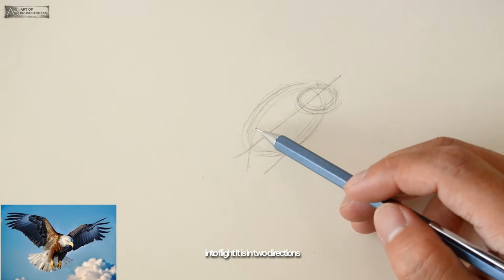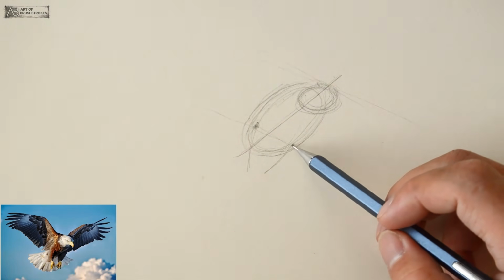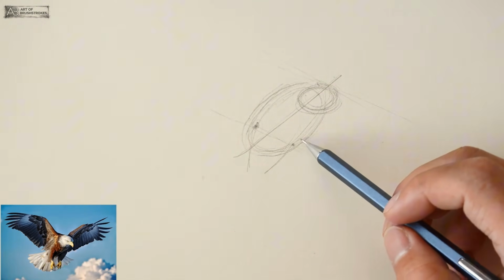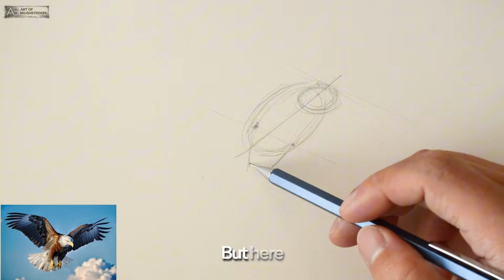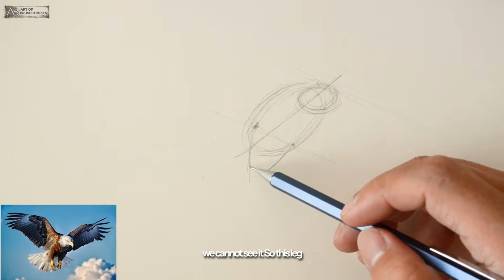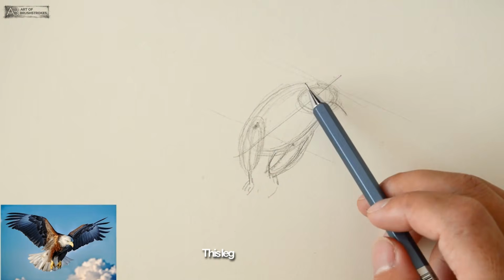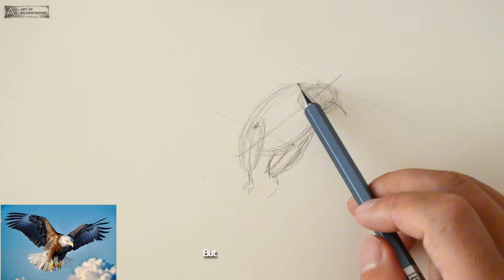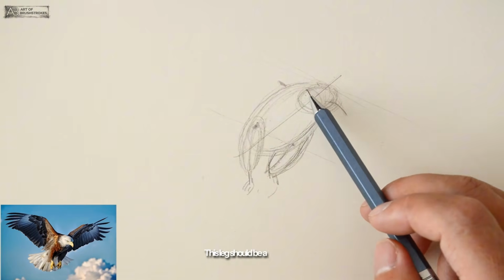Pen Drawing a Bald Eagle in Flight | Step-by-Step Structural Tutorial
Welcome to Art of Brushstrokes — Learn how to sketch a realistic bald eagle in flight using a fine-line pen, built from the initial skeletal framework to the final layered feather textures.

In this complete, calm, no-talking tutorial, we break down the wing anatomy, flight dynamics, and ink layering techniques to help you master dynamic bird shapes without relying on loose guessing game layouts. Grab your technical pen and draw along with this full uncut drafting session.

⏰ Timestamps:
00:00 - Introduction & Setting Proportions
00:28 - Blocking Out the Goat's Body & Features
01:14 - Defining Facial Features & Proportions
02:14 - Drawing Front Legs & Perspective
02:41 - Positioning the Lambs
03:42 - Inking & Detailing the Goat's Head
05:11 - Shading Horns & Wool Textures
06:01 - Drawing Chest Wool & Light Transitions
07:00 - Refining Legs & Adding Fluffy Texture
07:49 - Sketching Background Legs & Grass
09:09 - Adding Details to the Background Lambs
10:48 - Final Touches, Contrast & Shading